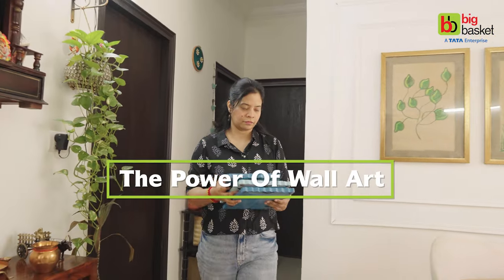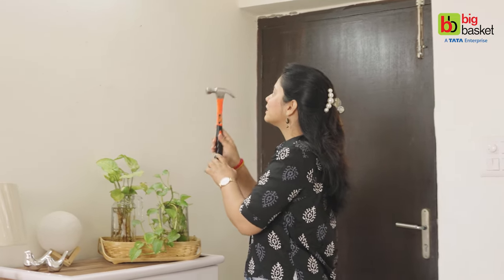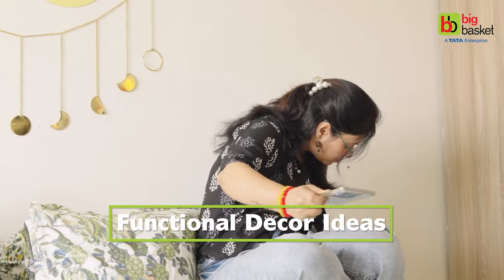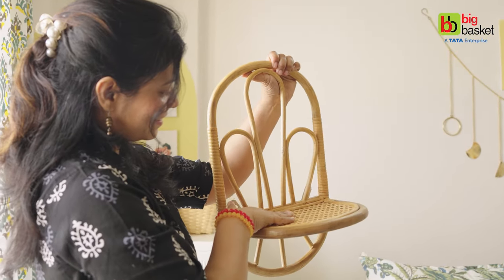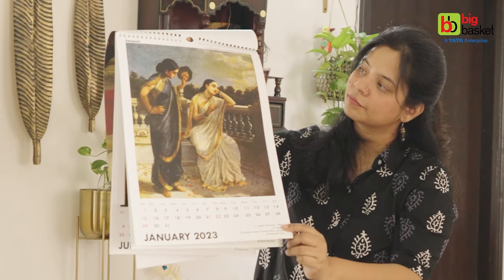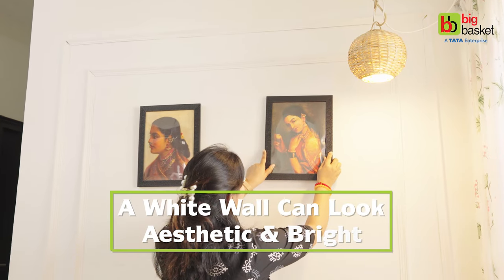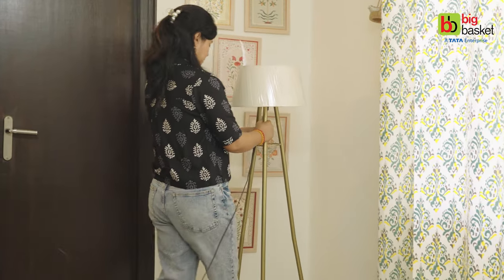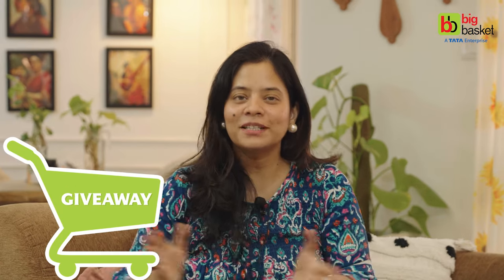Wall Decor | Simple Tips To Design Your Walls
Are you ready to turn your walls into a masterpiece? Transform your space with these stunning wall decor ideas! From DIY projects to modern art arrangements, discover how to craft the perfect backdrop for your home. You could be the lucky one to win gift vouchers from bigbasket.

About bigbasket